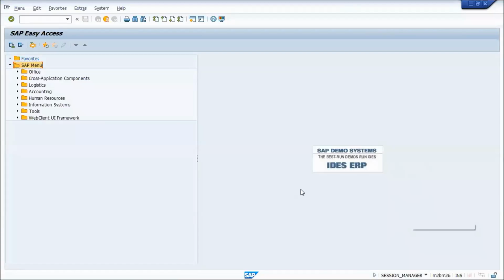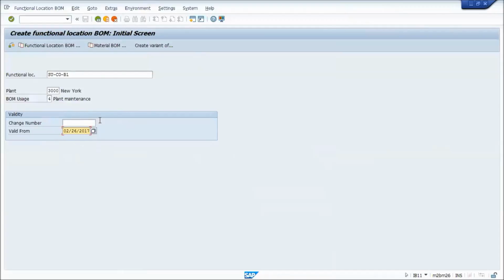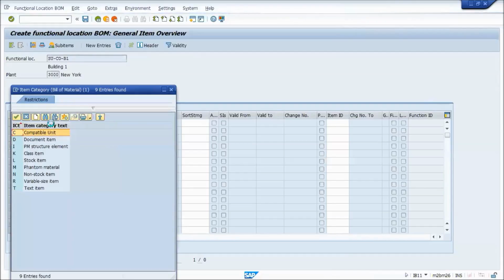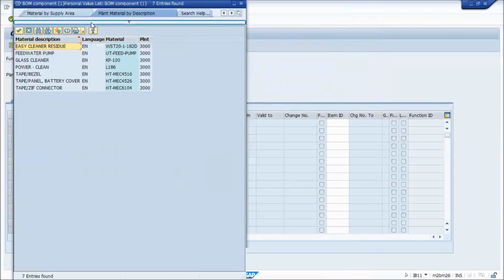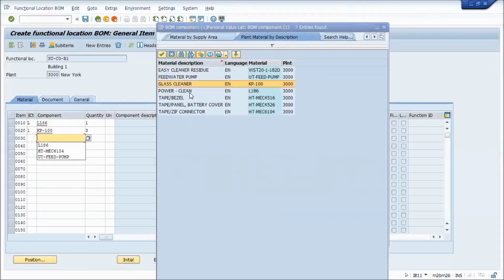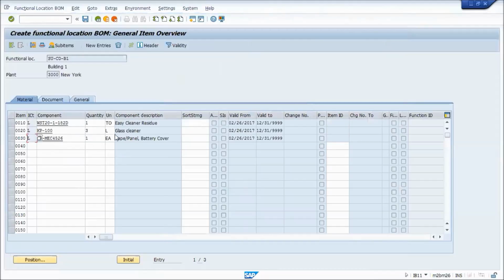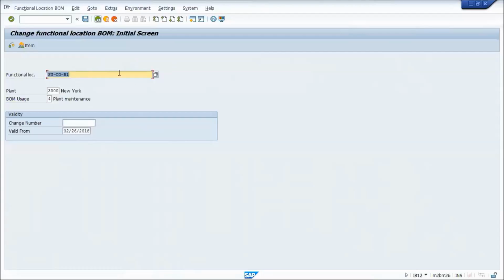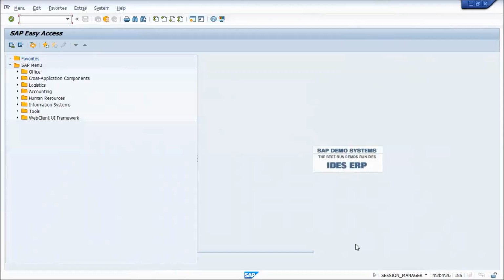Create FL BOMs IB11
How to create a Functional Locations BOMs in SAP ib11